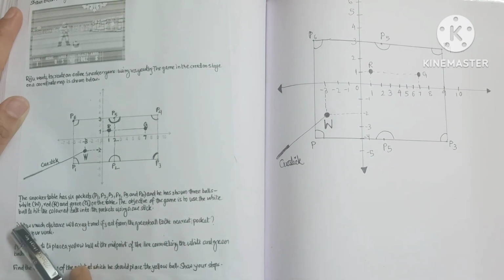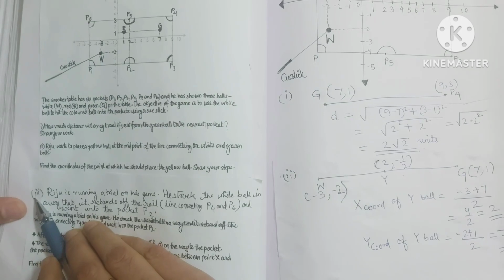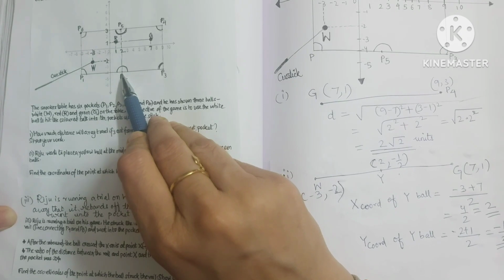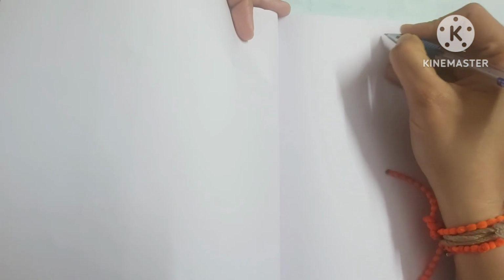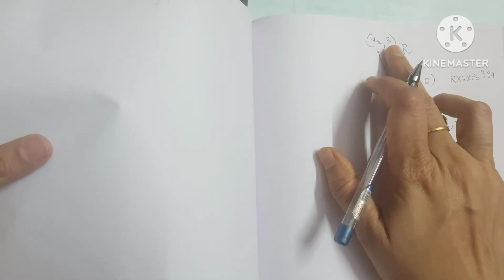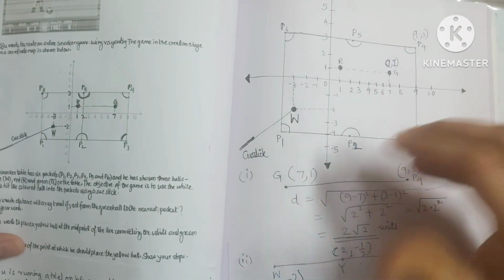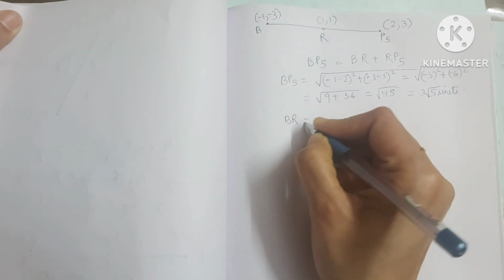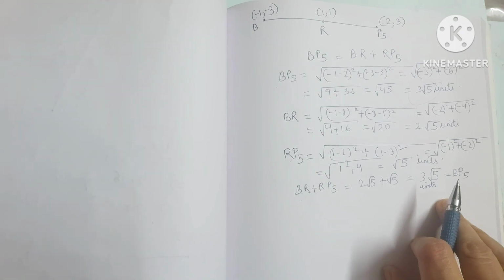Cracking the Perfect Score: Maths Practice Paper 2022-23 | Class 10 | Q 37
Cracking the Perfect Score: Maths Practice 2022-23 | Class 10 | Q 37#class10maths

Practice paper 2023 Qs are a bit lengthy at first glance but not all Qs are difficult to comprehend..So let's start simplifying Q after Q to excel in the final exams.